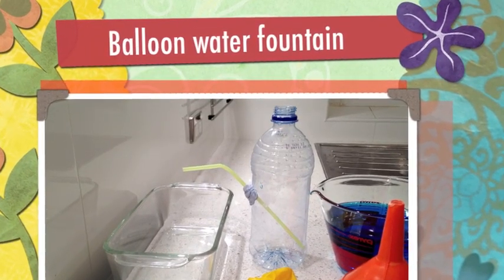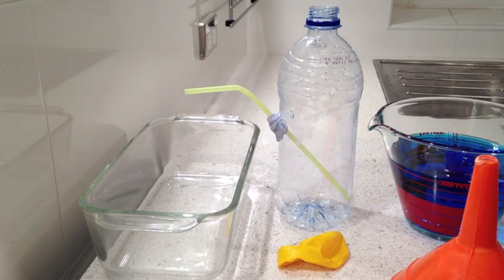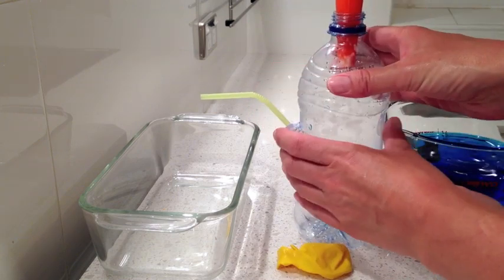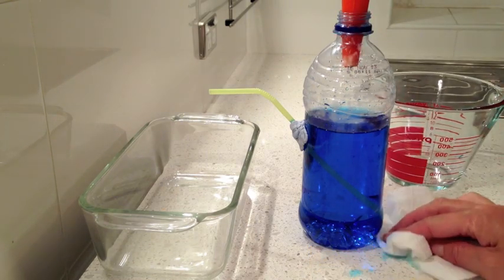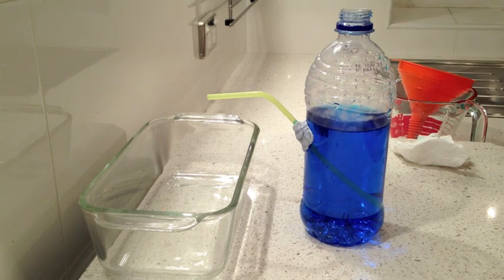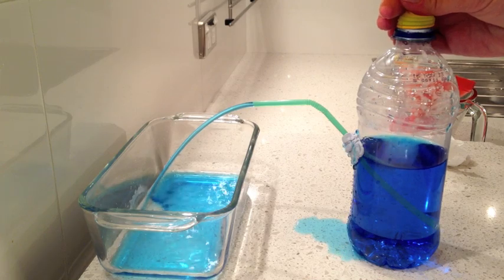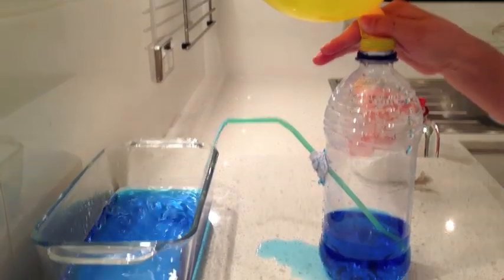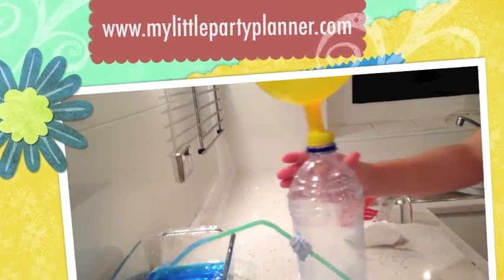Make a balloon water fountain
A simple water fountain experiment using a bottle, balloon, blue tac, straw and water.  Have a little fun on a rainy day and see what you can do.